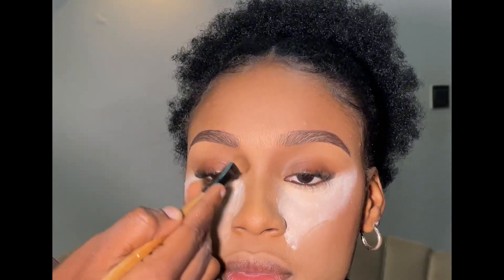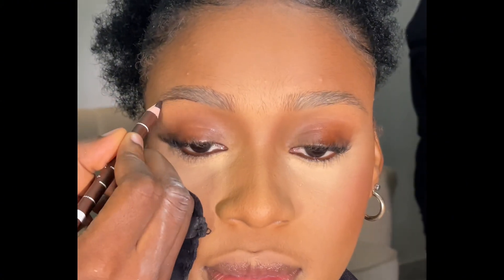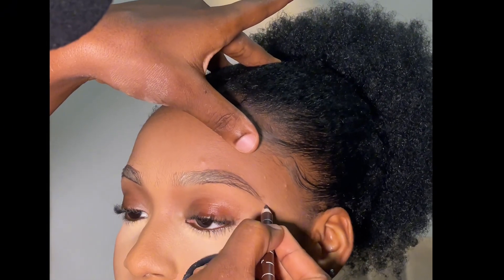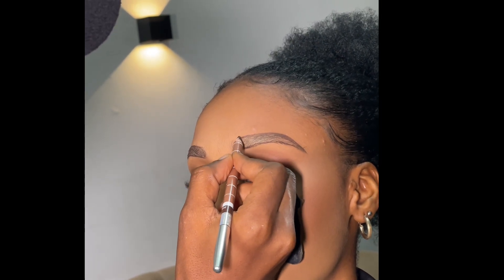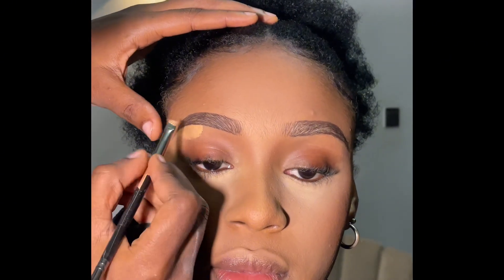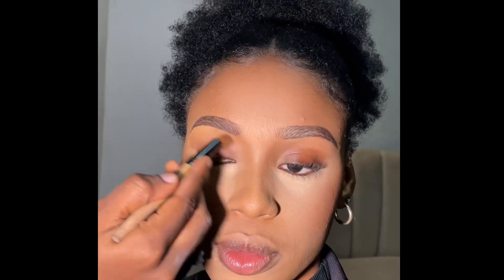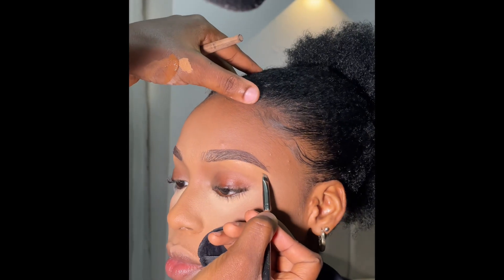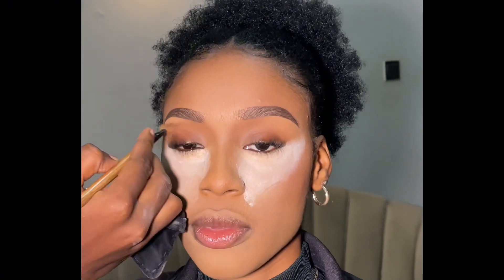UPDATED BEGINNER FRIENDLY BROWS TUTORIAL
Today, I'll demonstrate how I do my eyebrow makeup in detail.

FAQ
Where are you?